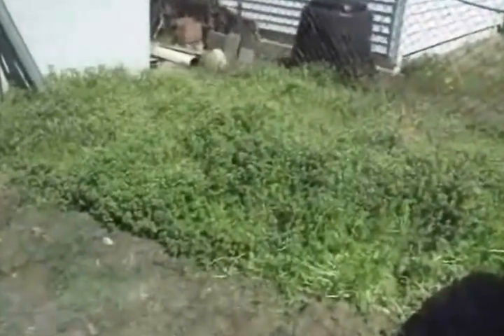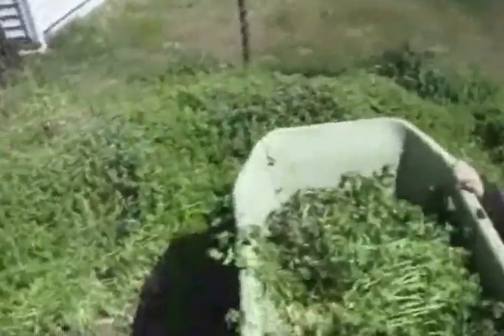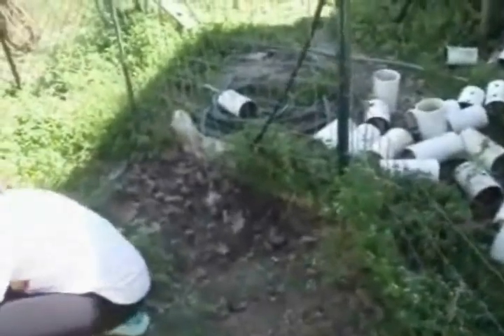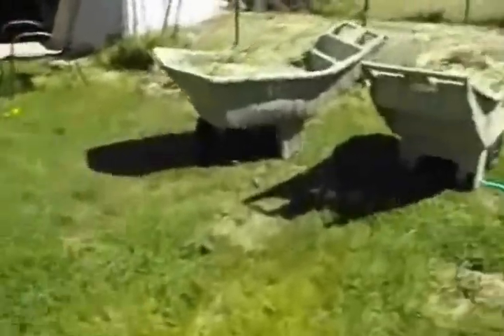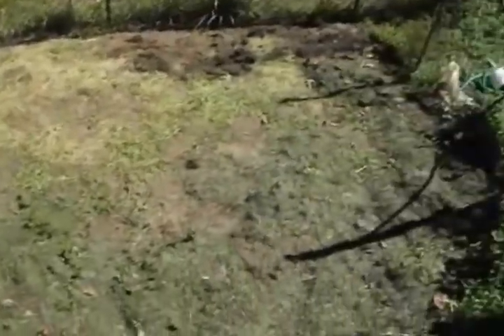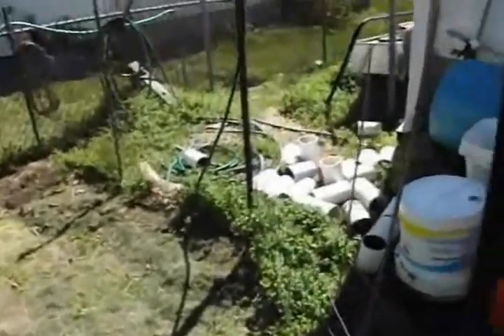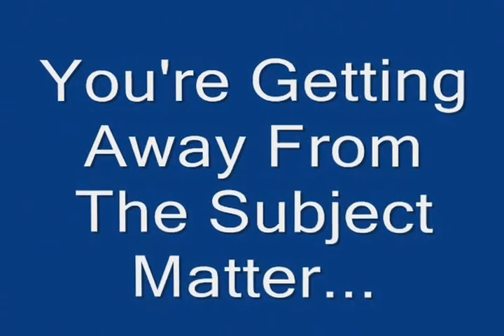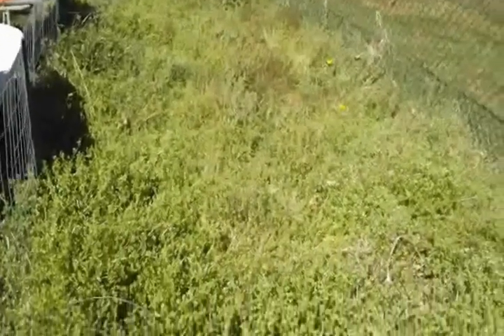Garden State Gardner - 2012 Garden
This is my garden as is...Kept it very simple this year..."Simply Gardening Simply." Experimental again and so far seems to be working out well...Thru years of experimenting, maybe I have got something this year!!! We will see!!! And A "BIG THANKS" to my "Niece Eden!" She was very Instrumental in this years Garden...But I may end up in jail for "Child Labor Laws"...LOL